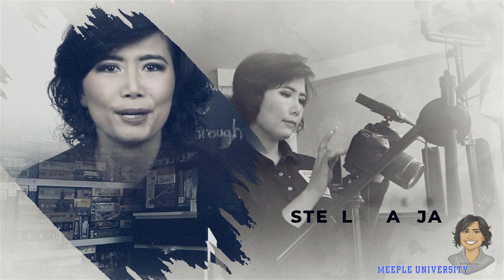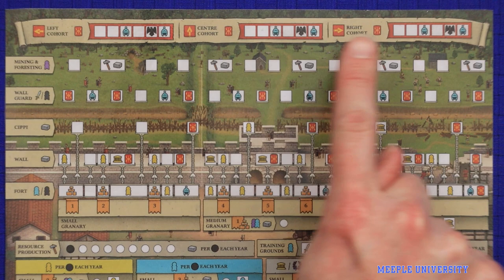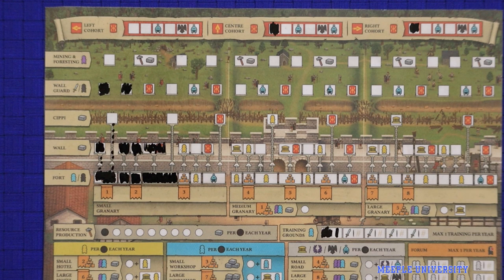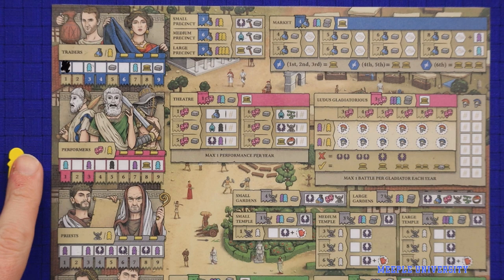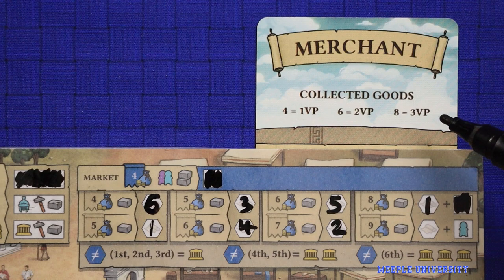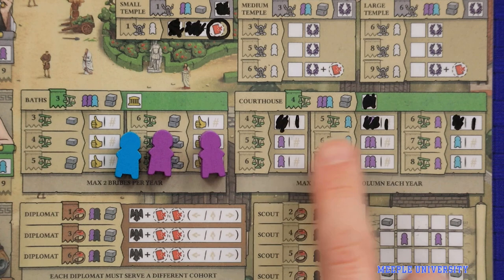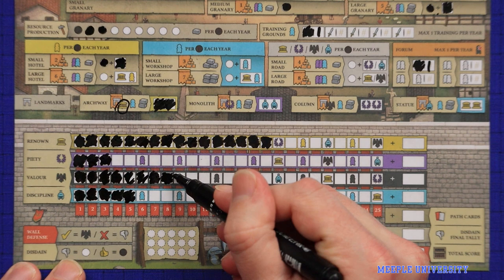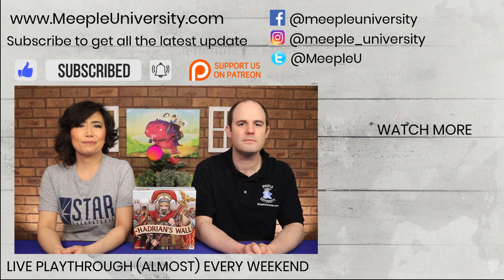Hadrian's Wall Board Game - How to Play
Hadrian's Wall board game tutorial. Learn how to play from watching the video, know the rules to this strategy flip and write game

INDEX
00:00 Start
00:35 Game appraisal
01:20 Game setup
01:51 Start of round
03:27 Actions - The basic
06:50 Fortress actions
10:58 Infrastructure actions
13:01 Society actions
14:13 Trader actions
17:13 Performer actions
19:48 Priest actions
21:02 Apparitore actions
22:06 Patrician actions
23:54 Workers & resources
24:59 Pict attacks
27:49 End game
29:32 Solo & two players